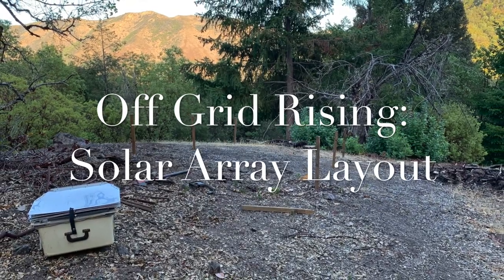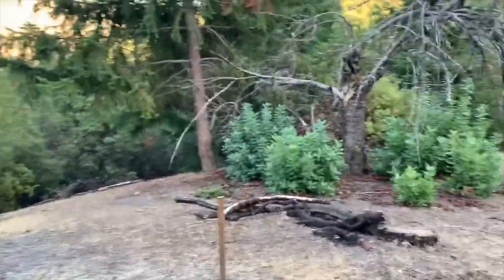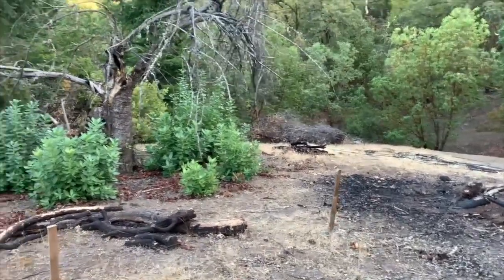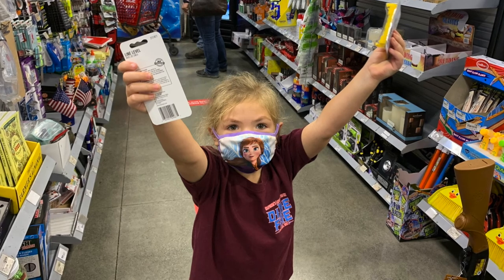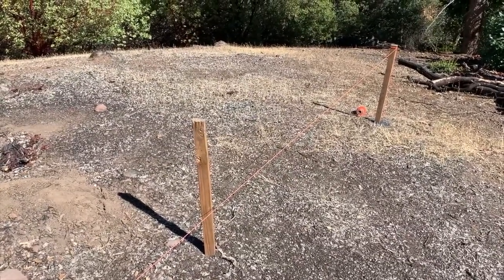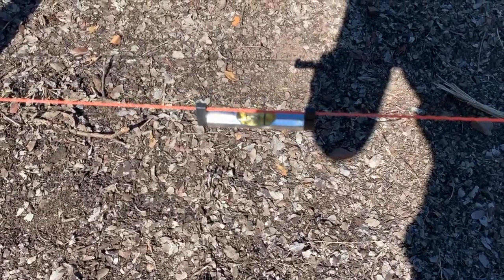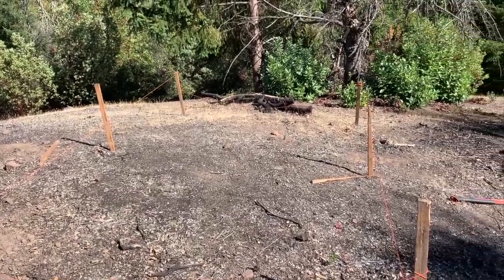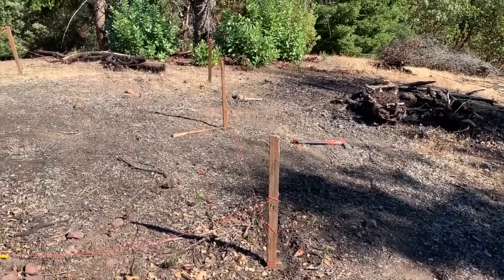How to Set Up a Solar Array Layout Off Grid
Follow along as we use a combination of high tech (laser level) and low tech (string levels) to set the layout for the 14'X8' rack of 1 1/2" galvanized iron pipe our solar panels will sit on.